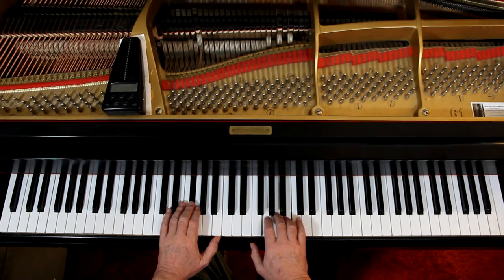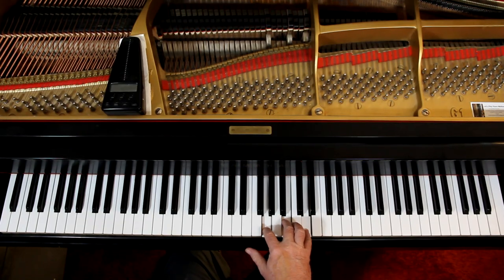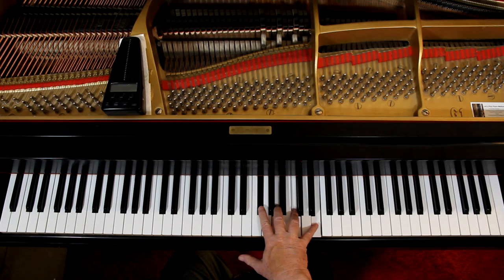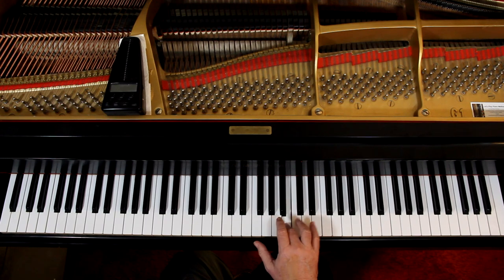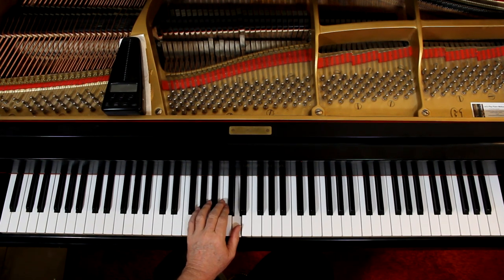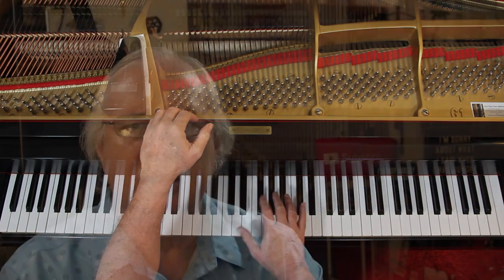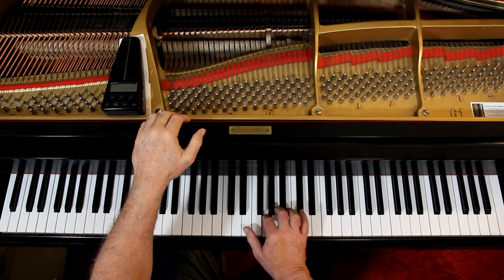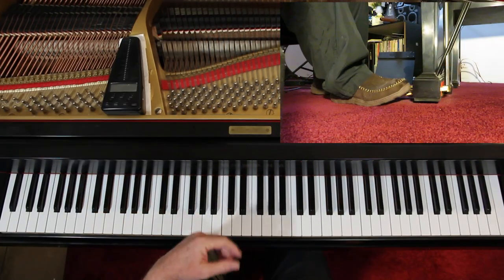Schaum Adult Piano Course Book 3, Page 30, I Don't Want to Play in Your Yard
An in-depth piano lesson on how to play I Don't Want to Play in Your Yard in Schaum Adult Piano Course Book 3, Page 30.
by Petrie

Things to Remember - 0:00
Play with Me - 9:28

Metronome = 50